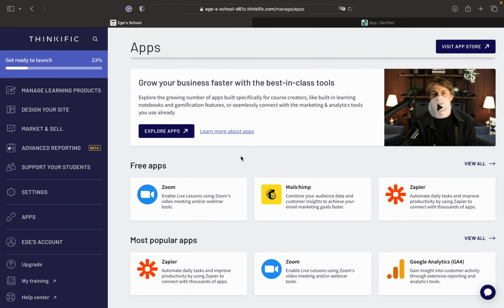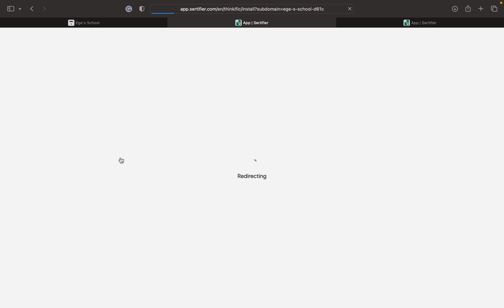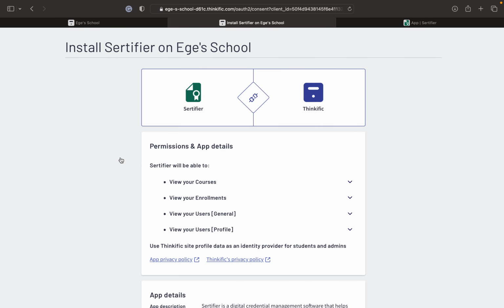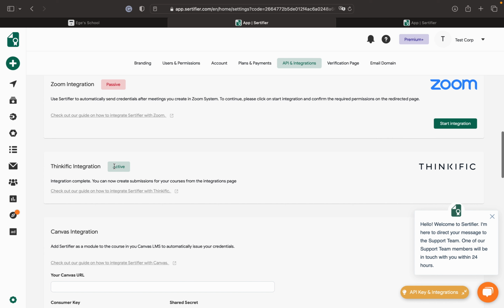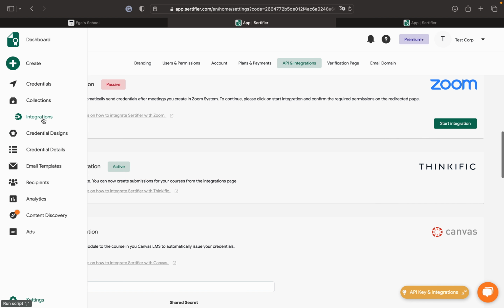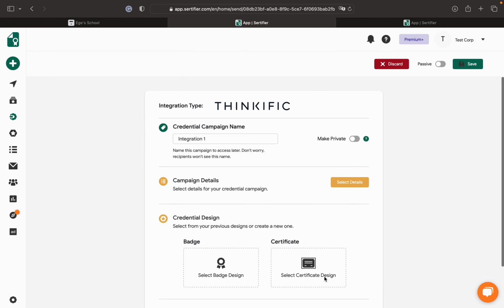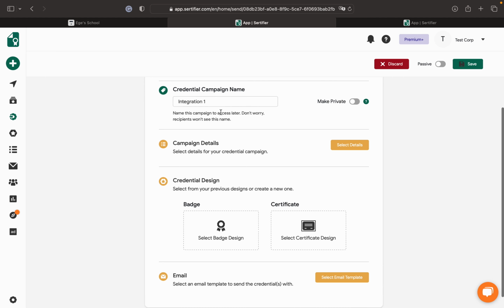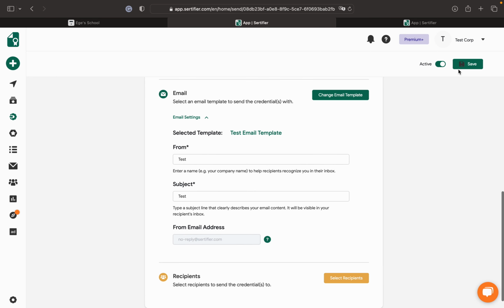Sertifier | Thinkific Integration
In this video, you'll learn how to integrate Sertifier with Thinkific, step by step! Let us know if you have any questions!

We all know to design, send and store digital badges or certificates can be a painful and time-consuming process... Well, no more! Using Sertifier, you can easily design and send smart digital certificates or digital badges in just seconds.

Sertifier's easy to use badge generator and has been allowing institutions such as; Google, Philip Morris International, The Power Business School, GrowthTribe, Jackson State University, The University of Texas at Austin, Pfizer, Vodafone, Sanofi and many more to send skill badges that are easy to share on LinkedIn.

Sertifier is an excellent alternative to companies such as Accredible, Credly, SimpleCert, CvTrust, Badgr, Acclaim, Certify, GiveMyCertificate and more with its excellent and fast customer service, user-friendly interface, customizable features, premium branding options, detailed analytic reports and integrations. Our services are truly unmatched; you can check it for yourself

Title: How to Design Badges Online In Minutes!